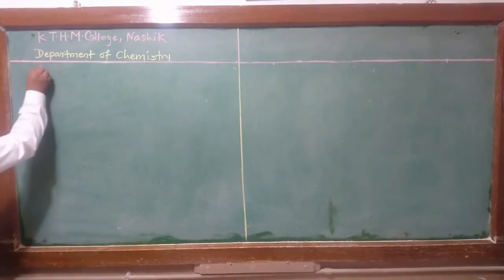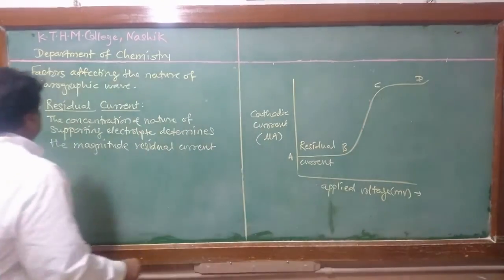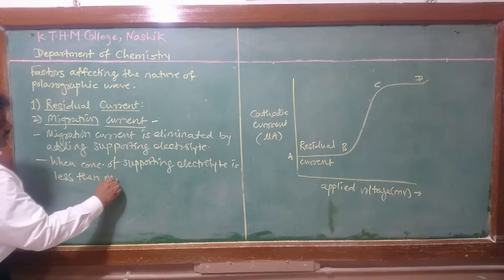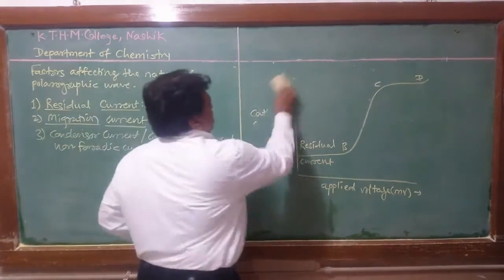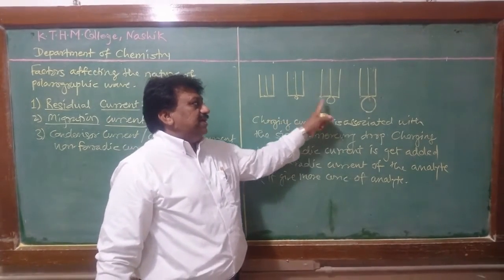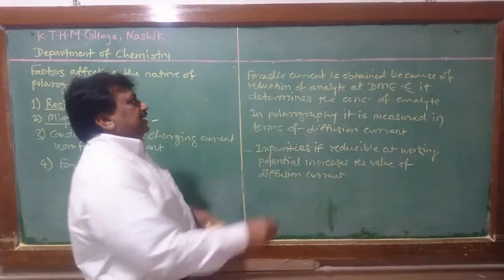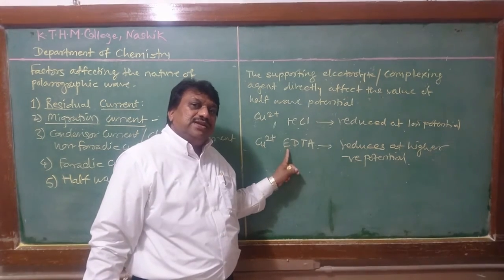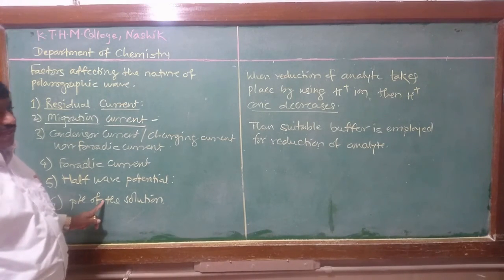T.Y.B.Sc. CHEMISTRY (Analytical) | Sem-III | CH 334 | Dr S R Labhade | Polarography I Lect. 25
Lecture 25
Dr. S. R. Labhade|
Chapter: Polarography |
Topic: Factors Affecting the Nature of Polarographic Wave
Different Current regions on polarogram |
Residual Current|
Migration Current|
Condenser/ non-faradic current|
Faradic or Diffusion current |
Half Wave Potential|
pH of the solution